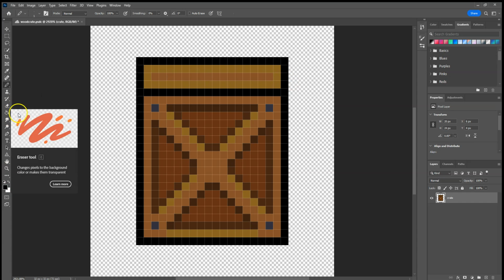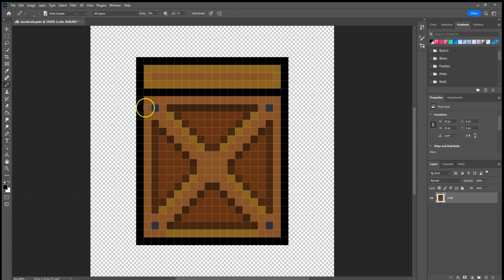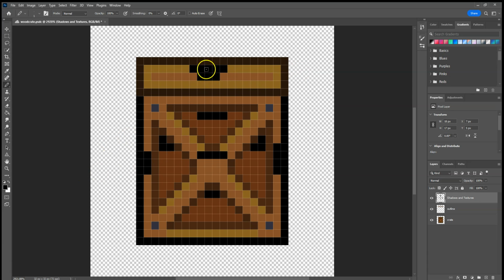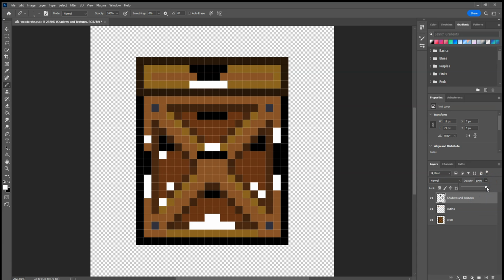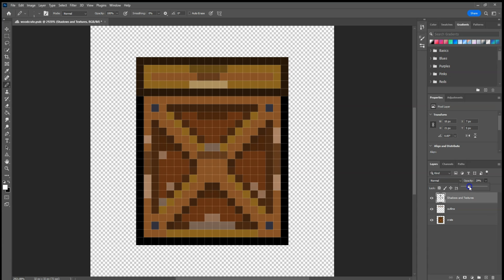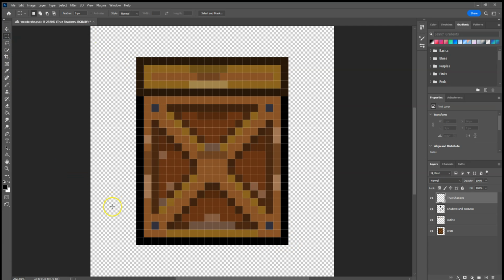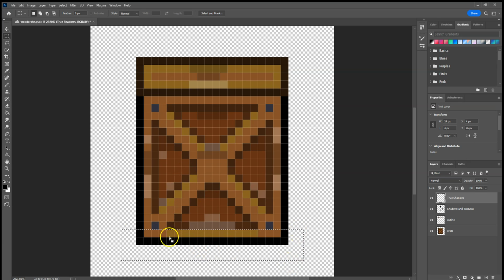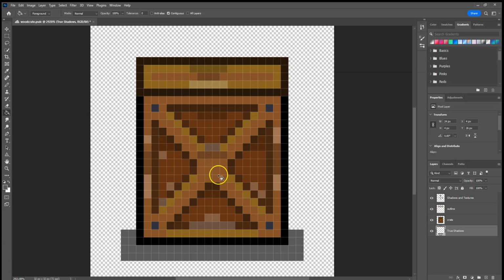3.19 Textures and Outlines